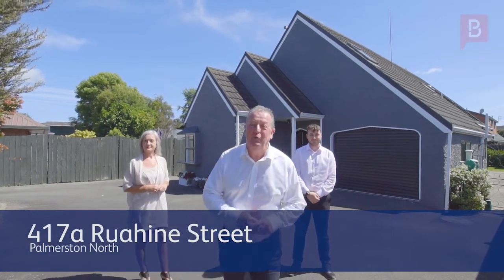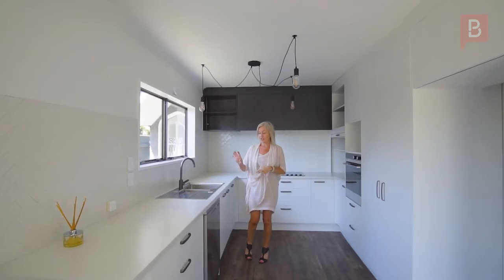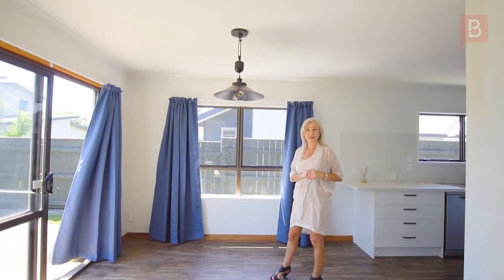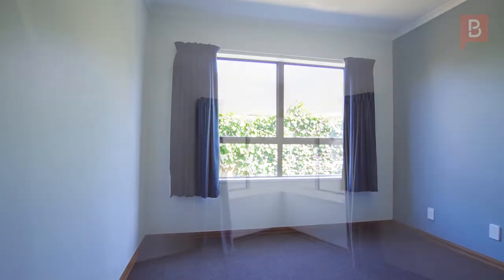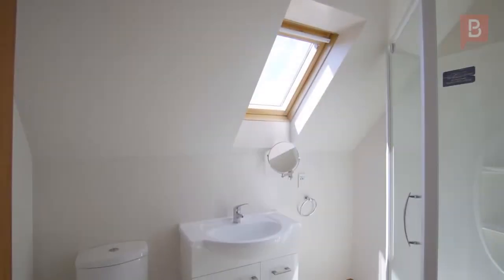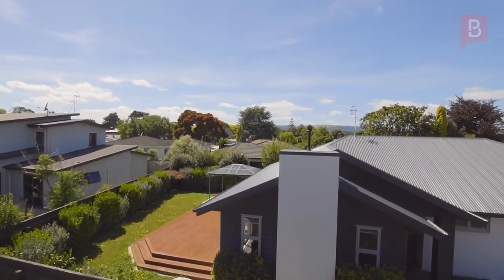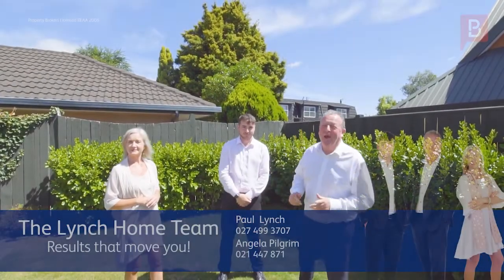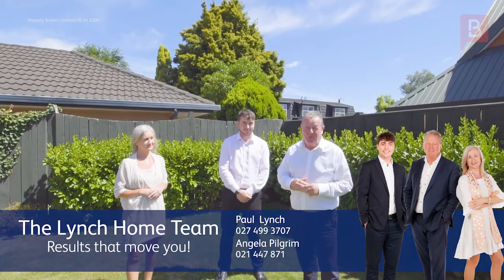417a Ruahine Street, Palmerston North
Make great memories here!

Freshly renovated and modernised, this property is ready for its new owners. With a new modern kitchen and upgrades to both bathrooms, fresh curtains, carpet and a new coat of paint, this property has had it's once-in-a-lifetime makeover and it shows everywhere you look. There are three plus bedrooms and a fourth that would make an ideal kids' nursery or a great workspace. As well as this, there is the added value of great storage space. The open plan living is fantastic with a light and bright living room that leads through into a now very modern kitchen space which is such an enjoyable space to cook in with the sun streaming in. Moving upstairs there is the master bedroom with its renovated en-suite as well as having a balcony area to enjoy in the morning sun or to sit out and look at the stars at night. Outside there is a low-maintenance backyard that has enough space for kids to play or set up a table and chairs and relax in the summer. Separate laundry and internal access garage are all part of the package.